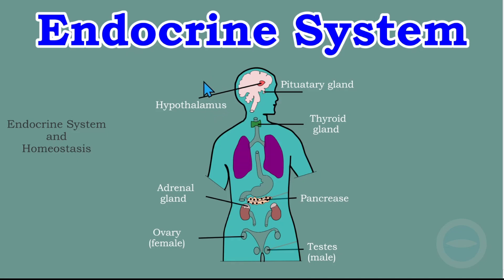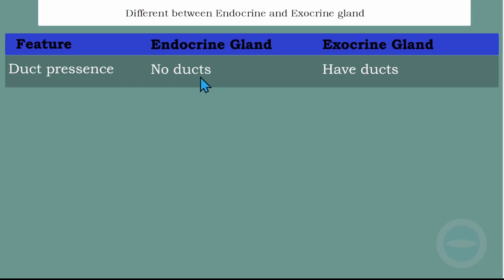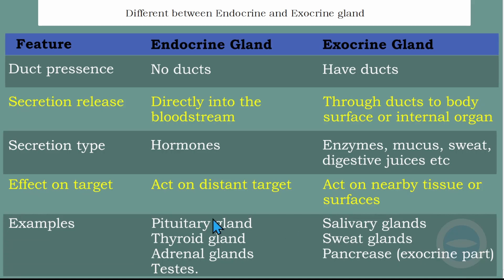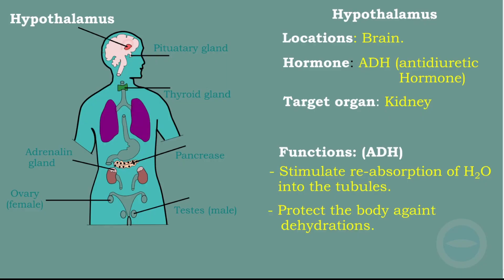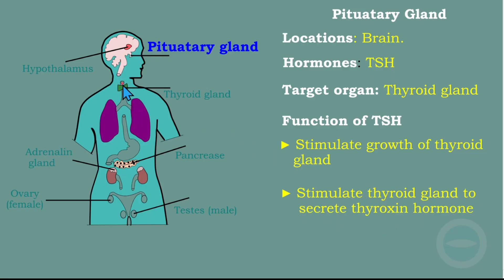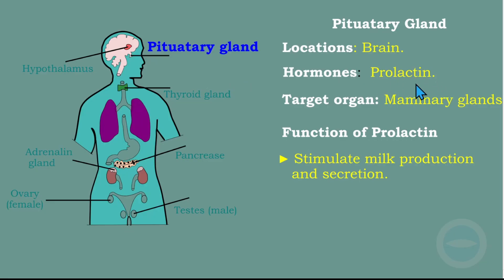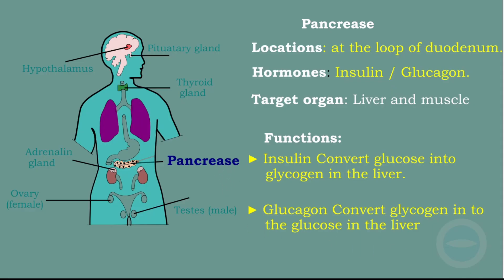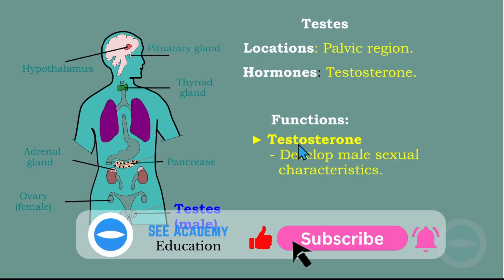Endocrine System | Hormones and their functions | Life science grade 12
In this video we explains the endocrine system and the hormones that are secreted by the glands and explains hormones functions